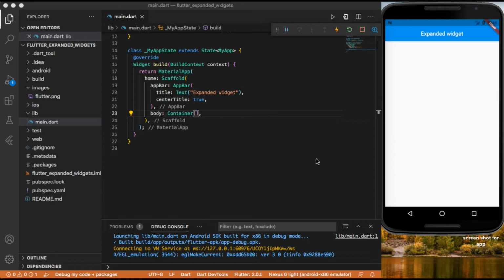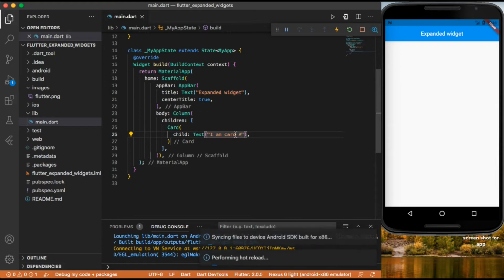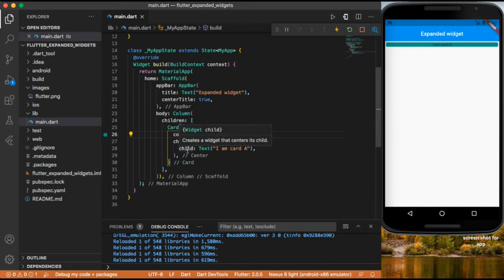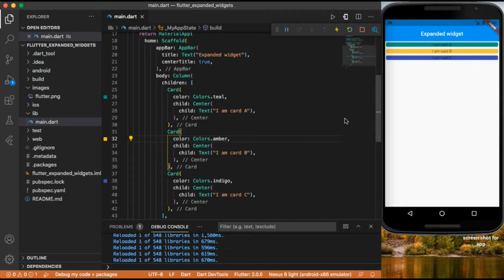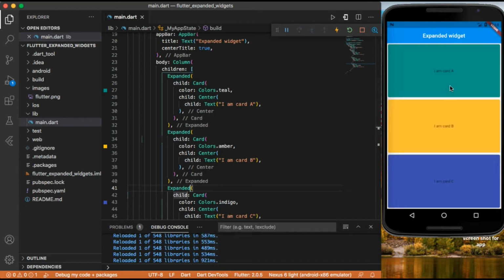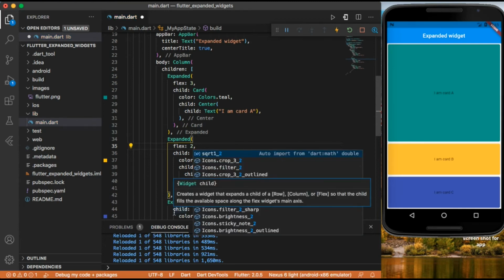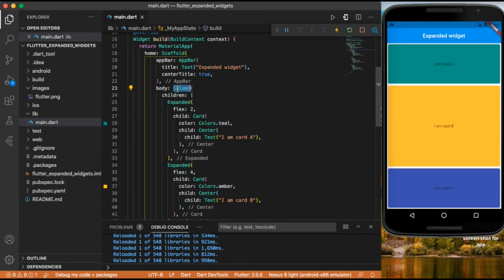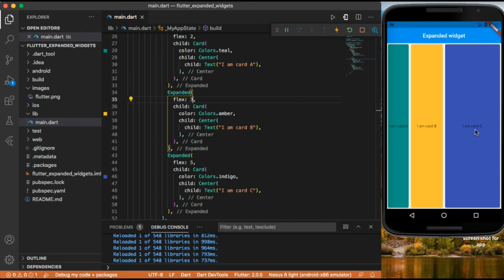Flutter Expanded widget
In this Flutter video tutorial you will learn how to implement Expanded widget in the side column and row widgets in flutter.